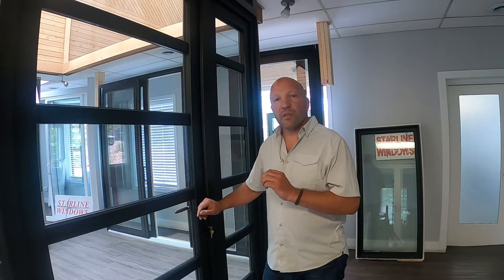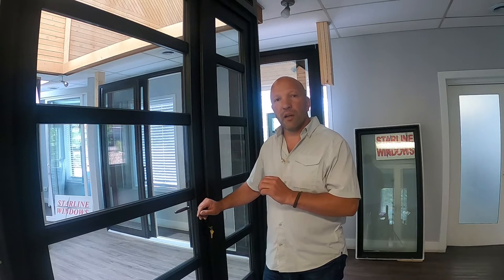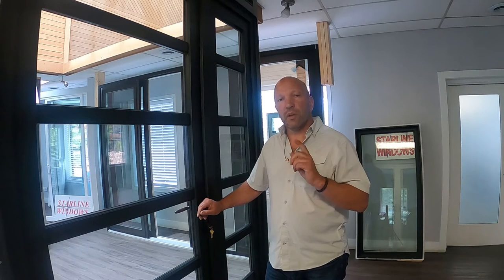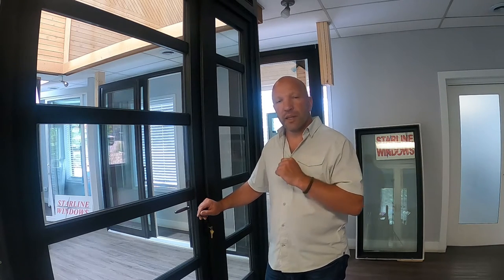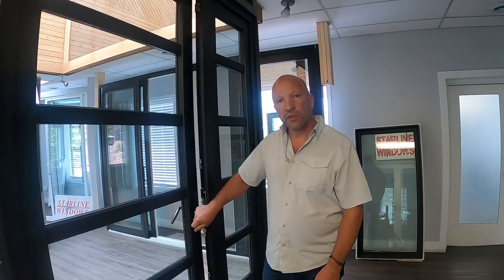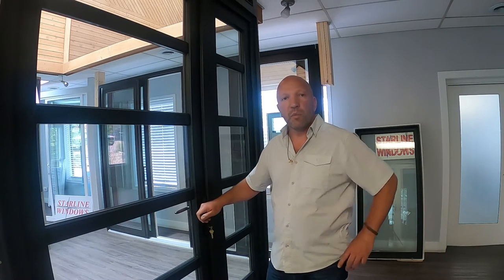WINDOW WEDNESDAY: HOW TO OPERATE YOUR EUROPEAN STYLE DOOR HARDWARE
Starline Windows: WWT - How to operate your European Style Door Hardware